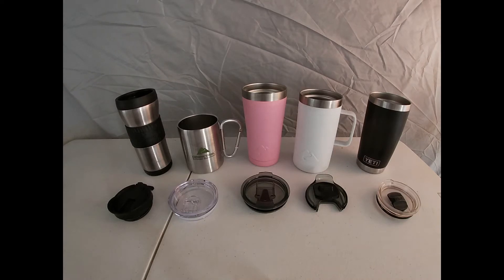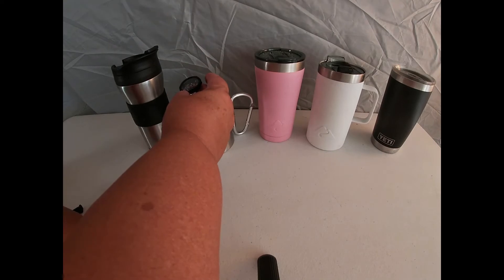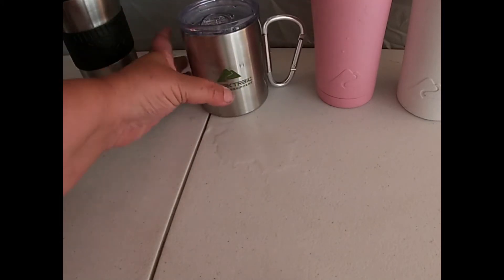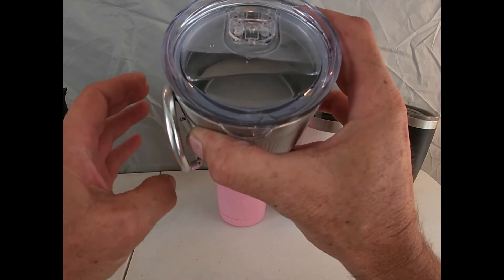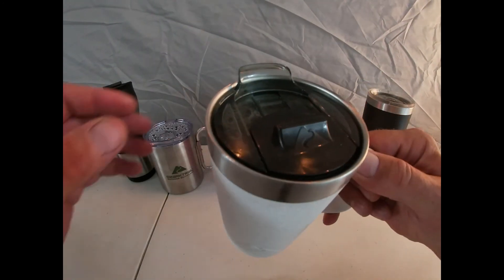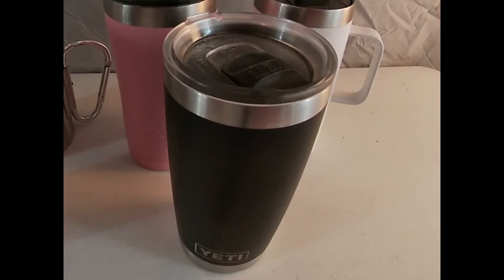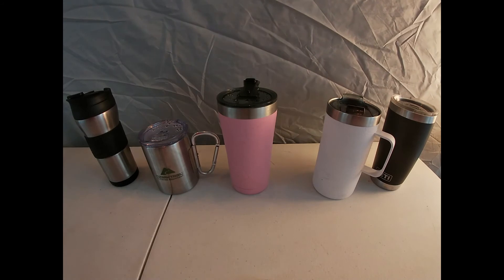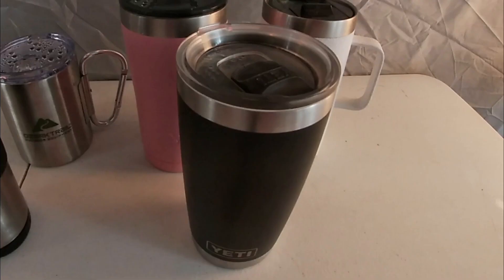IS THE YETI WORTH THE MONEY????? Yeti -VS- Ozark Trail from Walmart Insulated Cup Comparison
As camping season nears, Planet Wildlife is sharing  gear reviews to help you outfit your next adventure!
Today we bring you a $30 Yeti cup compared against the  $7 Ozark Trail cup.
Will the Yeti be worth the money?